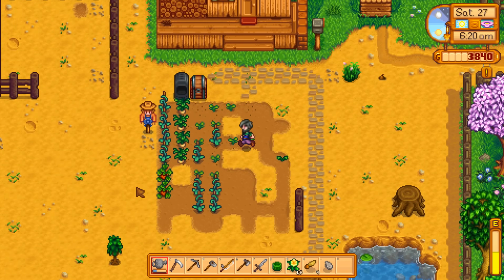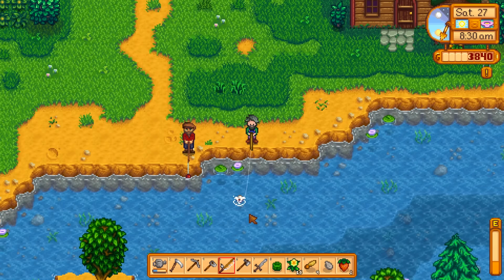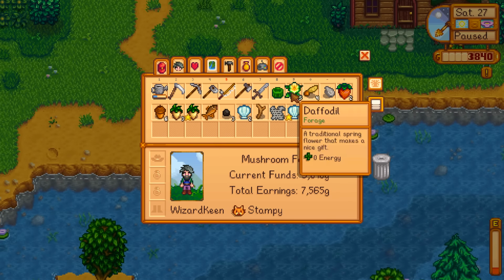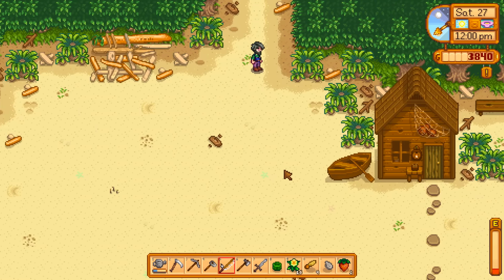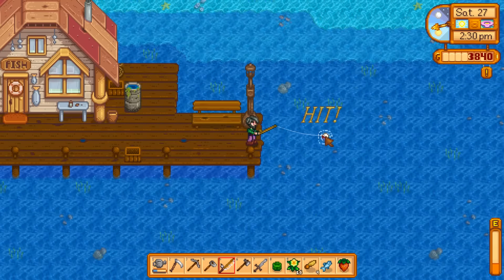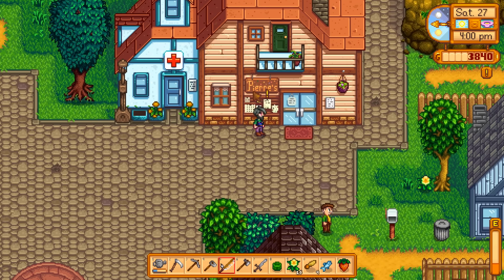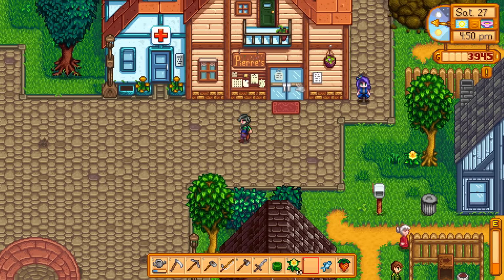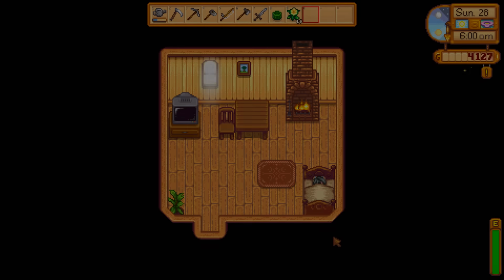Wizard Keen plays Stadew Valley - Fishing Master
Join Wizard Keen as he plays through the charming farming simulator Stardew Valley where mystery and story are as important as his farm.

Get In Touch With Wizard Keen!